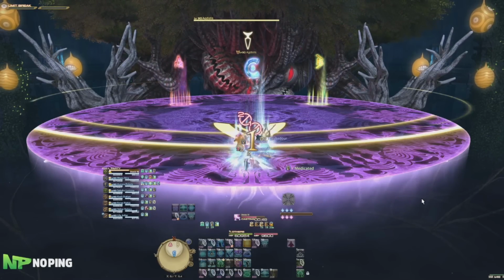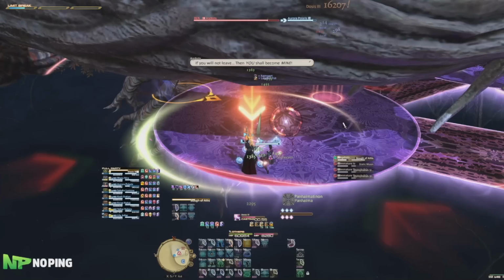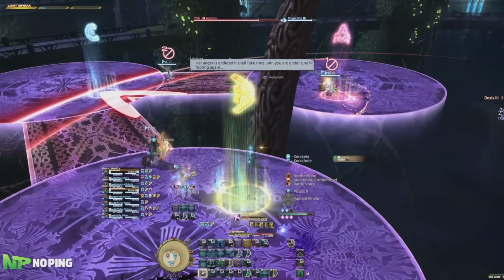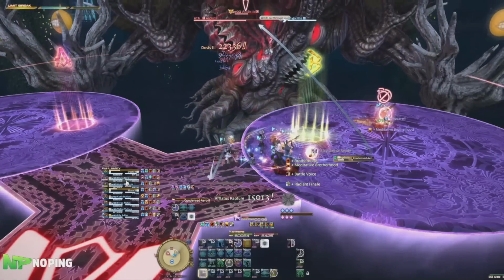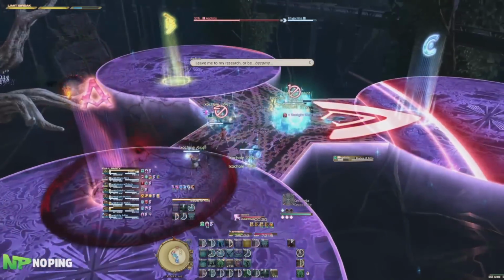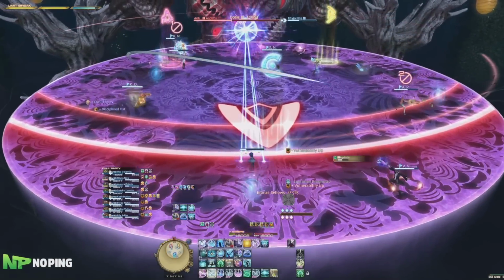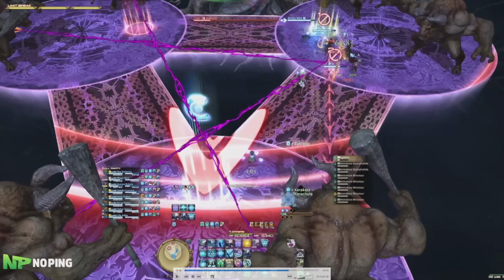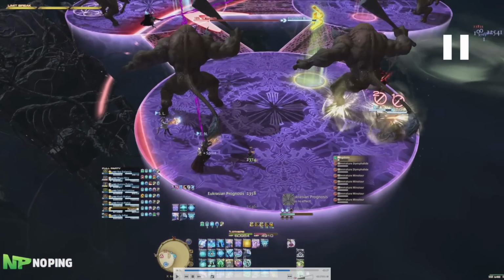Abyssos: The Seventh Circle Savage | Walkthrough / Guide - FFXIV Endwalker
0:00 Setup
0:54 Egg Explanation
1:30 Spark of Life
1:50 Condensed/Dispersed Aero II
2:32 Immortal's Obol
3:16 Forbidden Fruit 1
4:55 Inviolate Bonds
6:31 Forbidden Fruit 2 / Multicast
7:58 Forbidden Fruit 3
9:00 Forbidden Fruit 4
10:53 Blade of Attis / Multicast
11:48 Forbidden Fruit 5
13:23 Forbidden Fruit 6 / Inviolate Purgation
16:42 Forbidden Fruit 7
17:27 Famine's Harvest
19:14 Death's Harvest
20:36 War's Harvest
24:16 Last Mechanics and Enrage